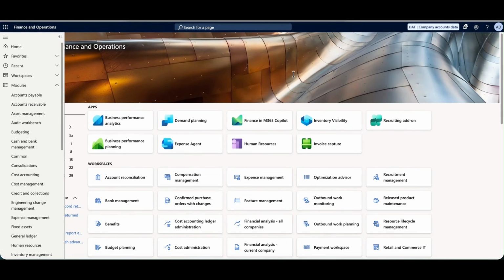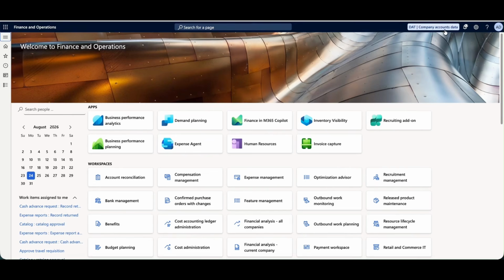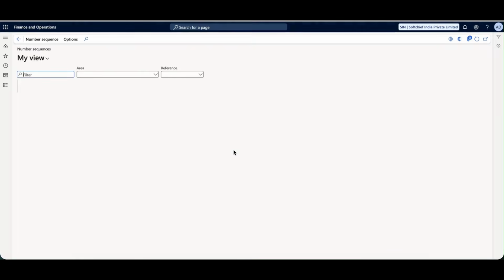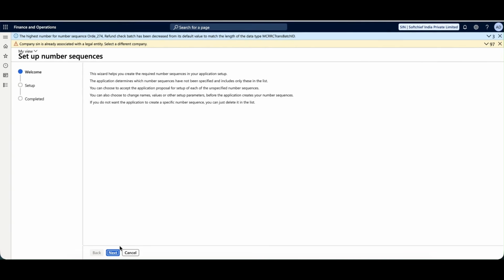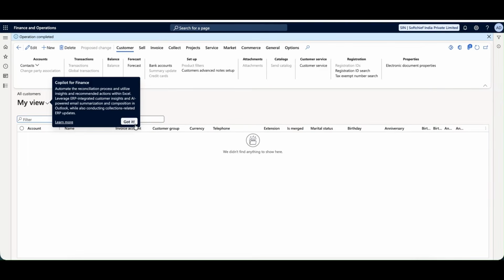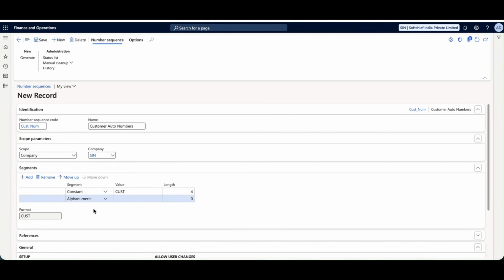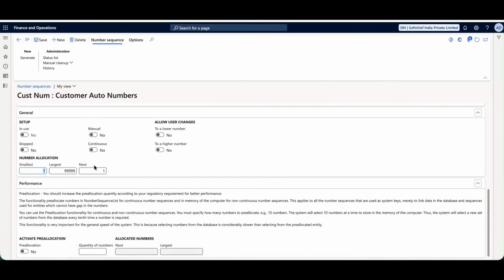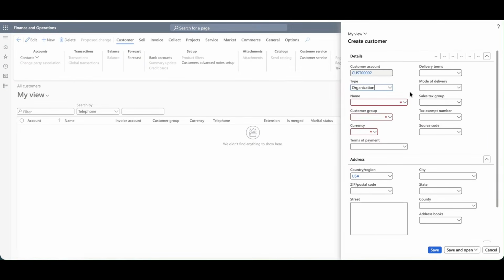Mastering Number Sequences in Dynamics 365 Finance & Operations | Auto Numbering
Learn how Number Sequences and Auto Numbering work in Microsoft Dynamics 365 Finance & Operations (D365FO).
This playlist covers configuration, setup, continuous vs. non-continuous sequences, and real-world business scenarios to help you understand Number Sequences from a practical implementation perspective.
• What are Number Sequences in Dynamics 365 Finance & Operations?
• Why Number Sequences are important in D365FO
• How automatic numbering works
• How to create and configure Number Sequences
• Number Sequence codes and references
• Continuous vs. non-continuous Number Sequences
• Scope and segment configuration
• Assigning Number Sequences to different modules and transactions
• Real-world business scenarios
• Common configuration mistakes and troubleshooting tips
• D365FO best practices for Number Sequence management
This playlist is useful for:
• Dynamics 365 Finance & Operations Functional Consultants
• D365FO Technical Consultants
• Finance Functional Consultants
• Developers working with D365FO
• ERP professionals
• Microsoft Dynamics 365 learners
• Professionals preparing for D365FO interviews and projects
Whether you are learning D365FO from scratch or working on real-world implementations, this playlist will help you understand how auto numbering and Number Sequences work from both functional and implementation perspectives.